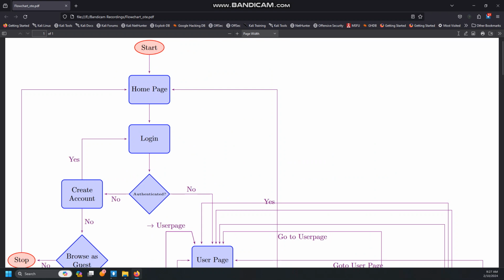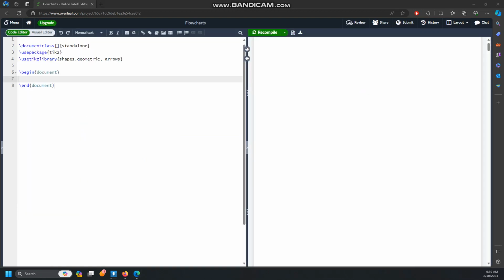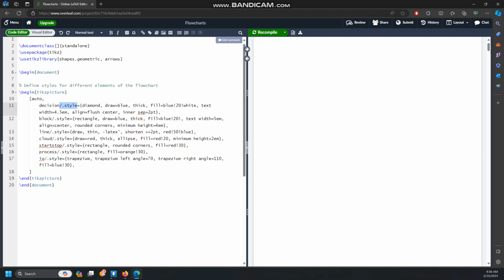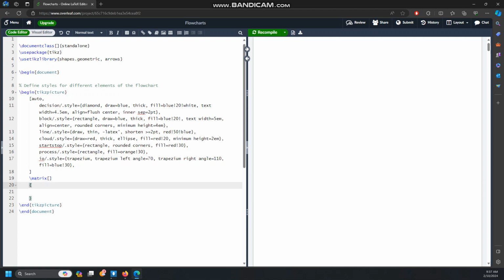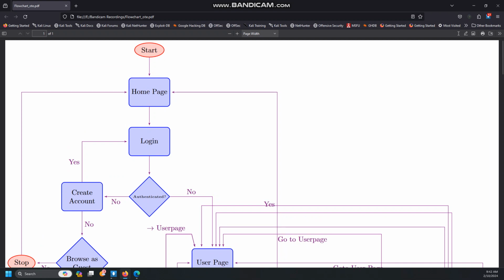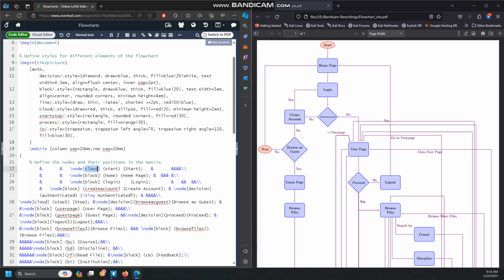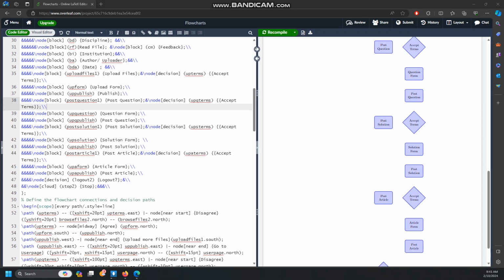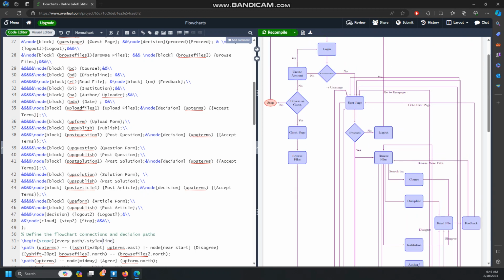Advanced LaTeX Flowcharts Part 1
Welcome back to our advanced LaTeX flowcharts tutorial! In this second part, we'll delve deeper into creating sophisticated flowcharts using LaTeX, a versatile typesetting system favored by professionals for its precision and flexibility.

🔍 What You'll Learn:

  -  Advanced techniques for customizing flowchart shapes, colors, and styles to match your specific requirements.
 -   How to incorporate decision nodes, loops, conditionals, and other complex structures into your flowcharts for enhanced functionality.
   - Tips and tricks for optimizing the layout and readability of your flowcharts, especially for larger and more complex diagrams.
 -   Leveraging LaTeX packages like TikZ for additional features and flexibility in flowchart design.

  -  Intermediate to advanced LaTeX users seeking to elevate their flowchart creation skills for technical, academic, or professional purposes.
  -  Engineers, researchers, data scientists, and other professionals looking to create detailed and visually appealing flowcharts for their reports, presentations, or publications.

🚀 Ready to Elevate Your Flowcharts?
Whether you're tackling complex decision trees, process diagrams, or system workflows, this tutorial will equip you with the tools and techniques to create intricate and professional-looking flowcharts using LaTeX. Let's take your flowchart game to the next level!

Got questions or need further assistance? Drop them in the comments below, and will be happy to assist you!